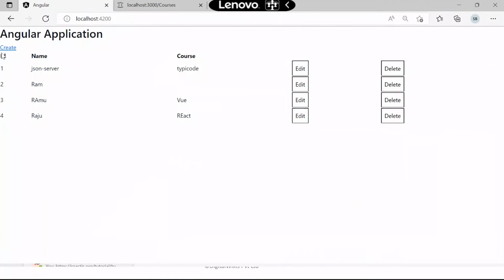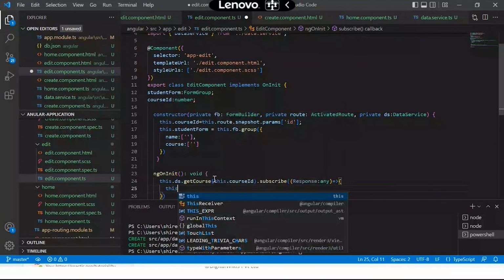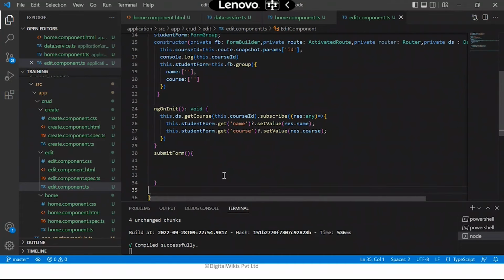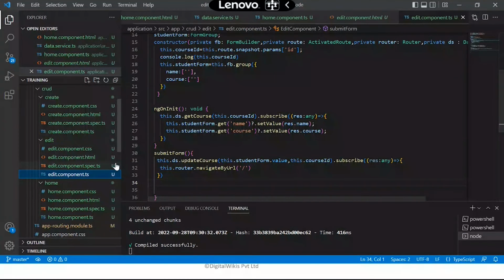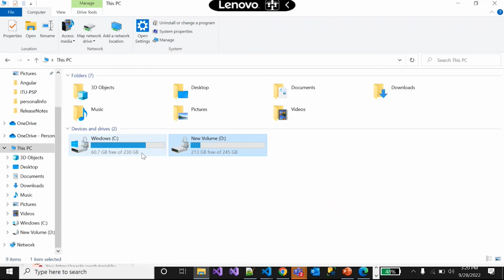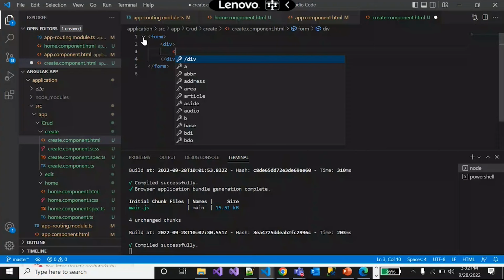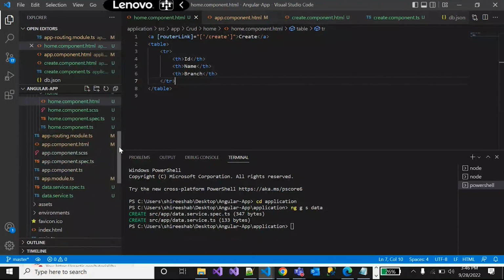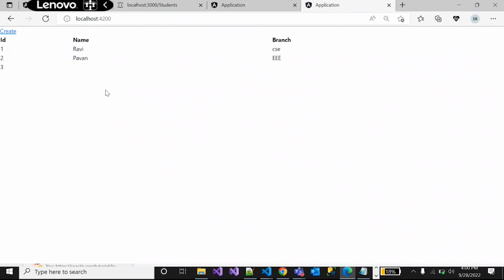One day Workshop on Angular | Part -2 | DigitalWikis